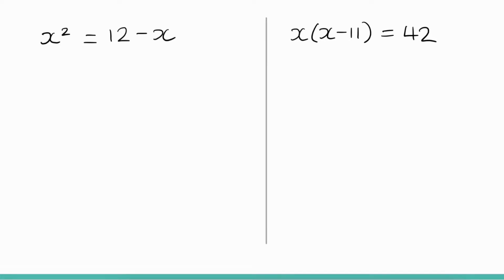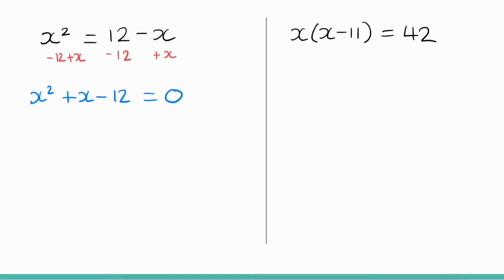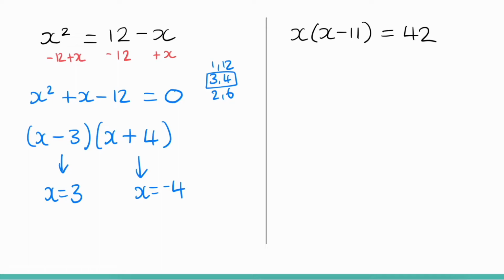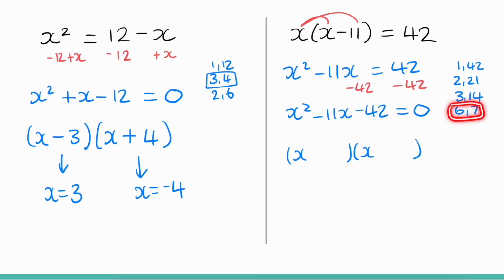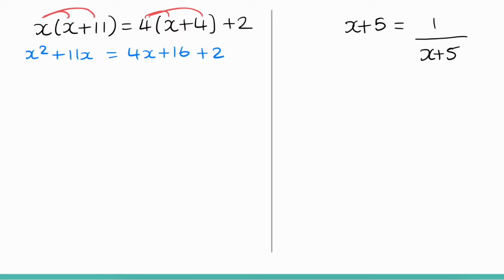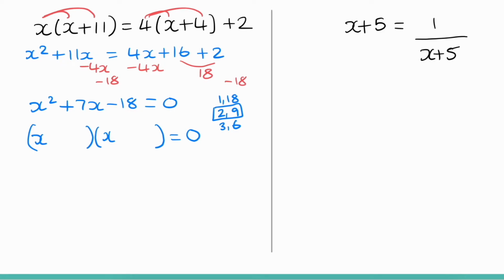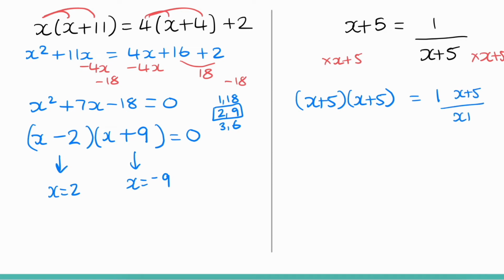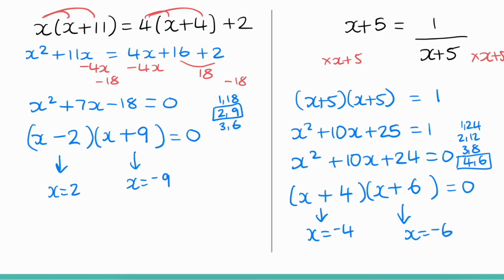Solving harder quadratic equations